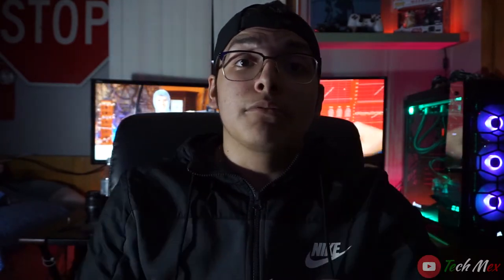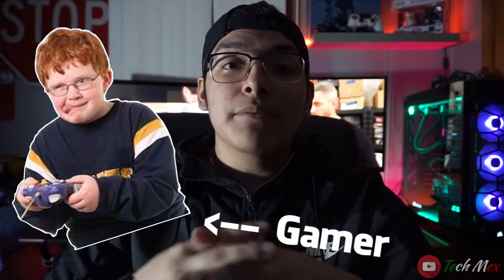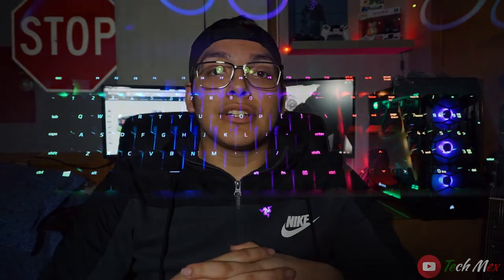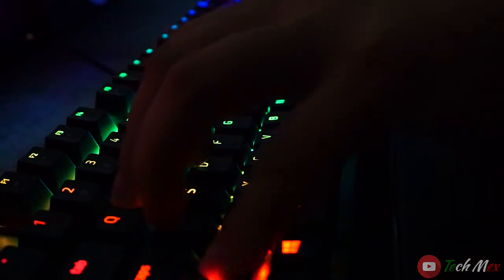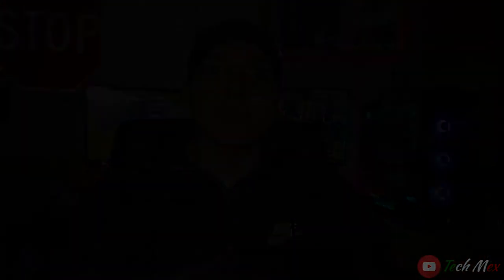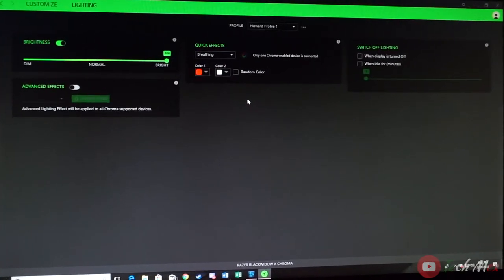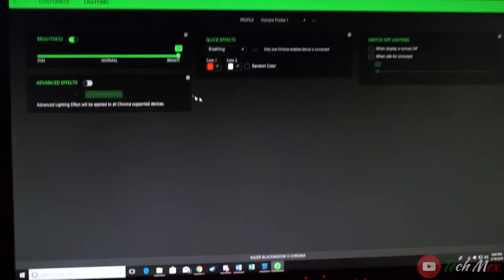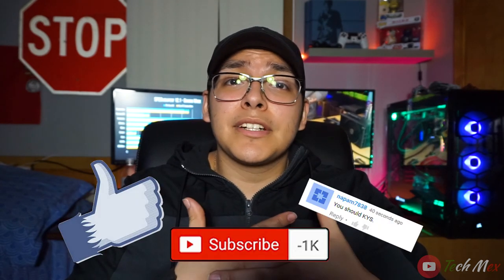Best Gaming Keyboard Of 2018? | Razer Black Widow X Chroma Review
In today's video we will be discussing and reviewing Razers very own Gunmetal BlackWidow X Chroma gaming mechanical keyboard. Possibly one of the best gaming keyboards of 2018. I go into detail discussing different features on the BlackWidow X Chroma gaming Keyboard, including:
- LED
- Metal Finish
- The Green Switches
- Color Options
- Lighting Effects
- Razer Synapse
- Sound Test
Will this be 2018's best gaming Keyboard? Let me know down below what you think about the Razer Black Widow X Chroma gaming keyboard!

If you want to buy this keyboard:
- BestBuy: goo.gl/73WgiA
- Micro Center: goo.gl/Xq3xDg